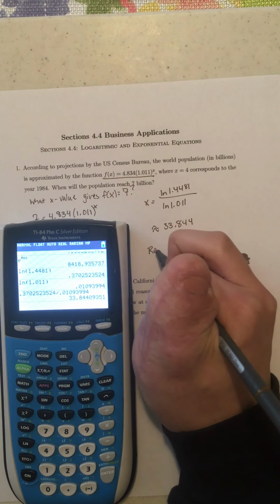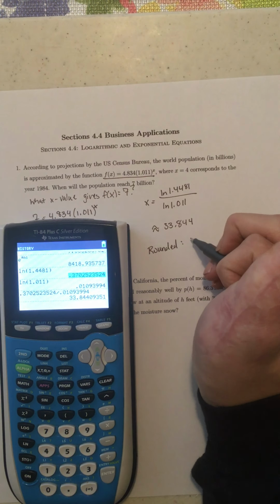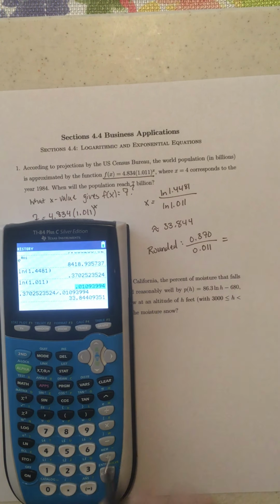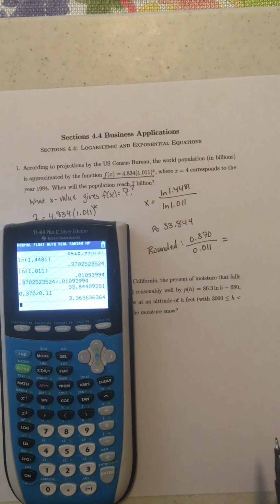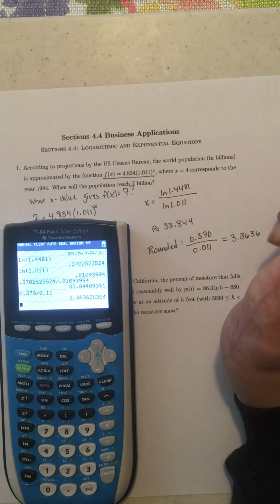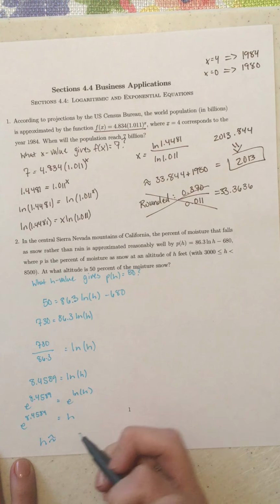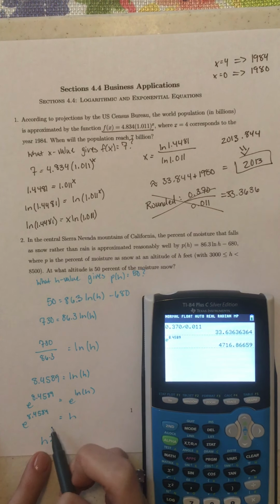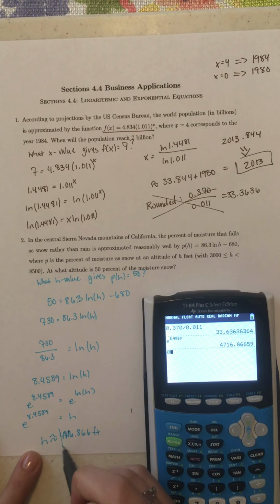Section 4.4 Application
Baylor Business Pre-Cal 2020